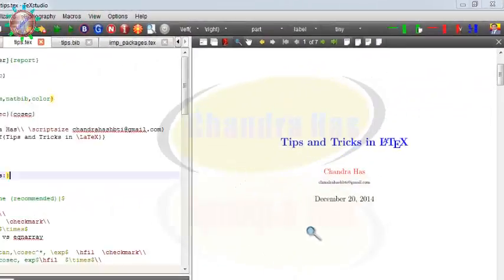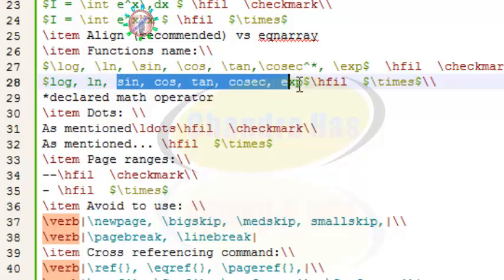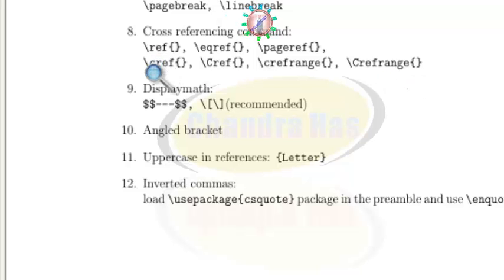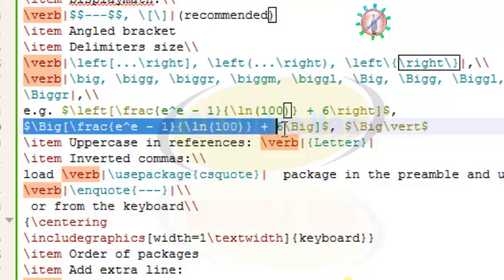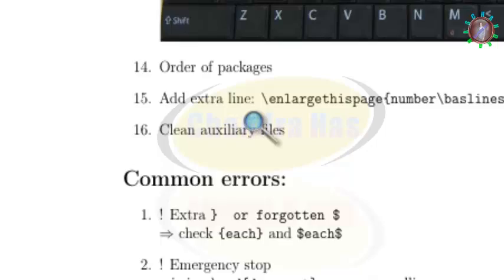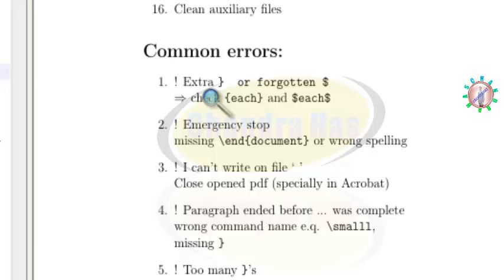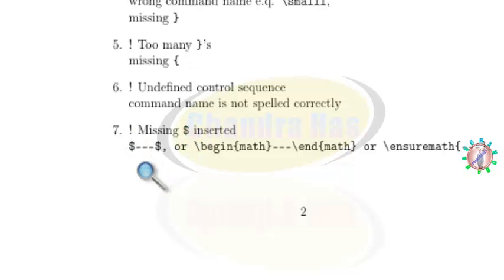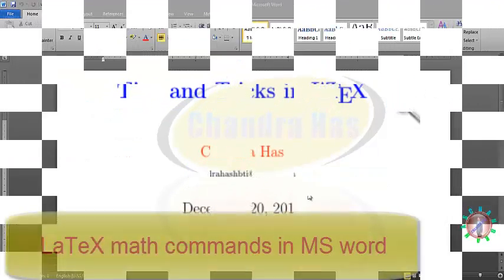Tips and Tricks in LaTeX (Latex Advanced Tutorial-34)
This episode contains:

1. General tips and tricks,
2. Common errors and possible solutions,
3. Latex math commands in MS word.